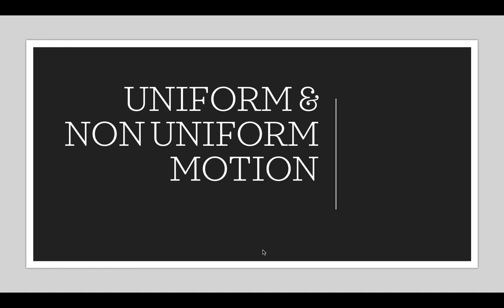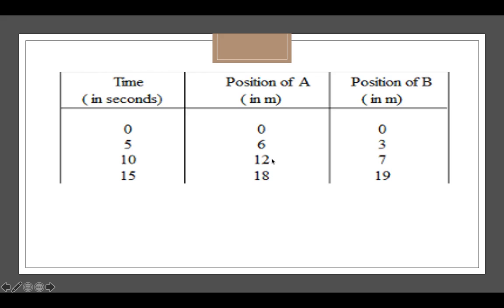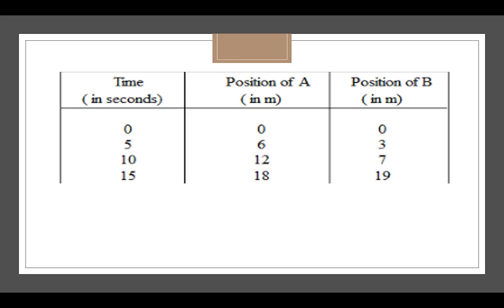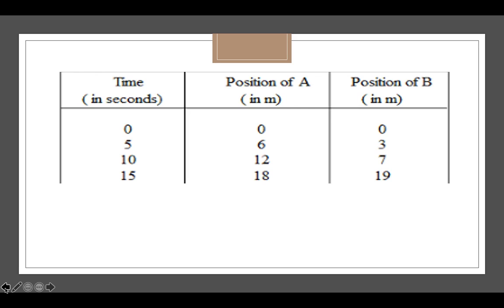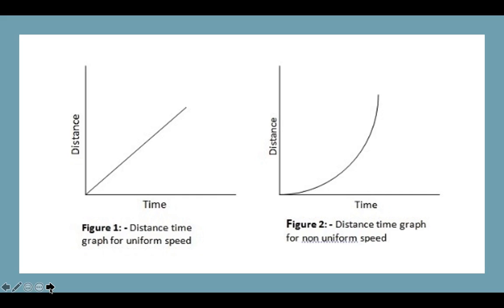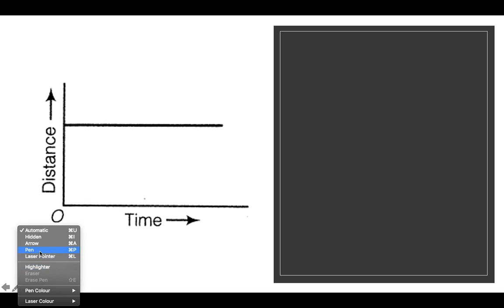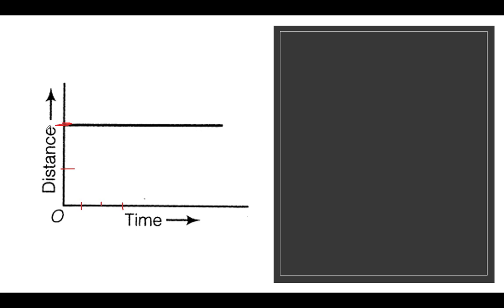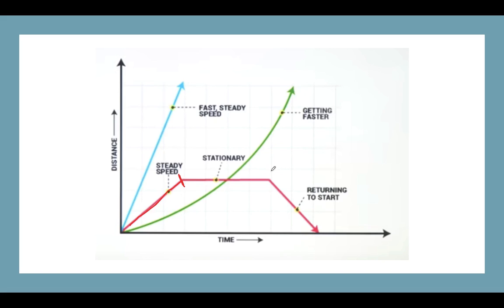Uniform & Non uniform motion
Uniform & Non uniform motion, distance- time graphs

Feel free to post your queries.